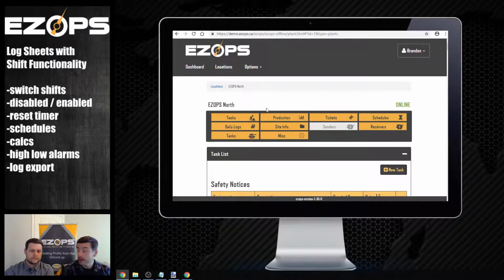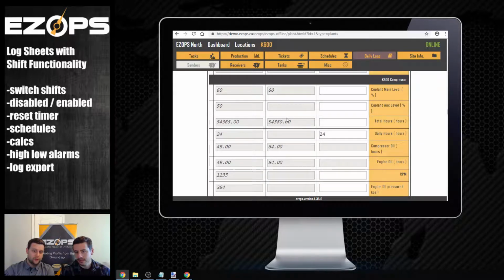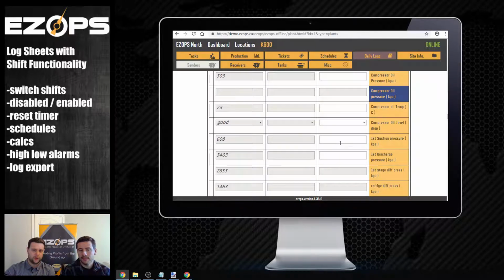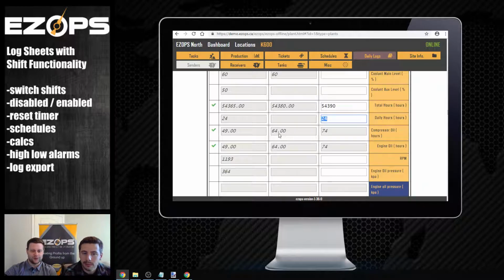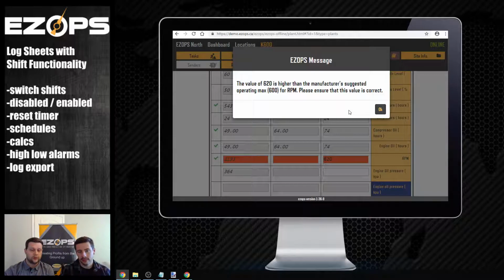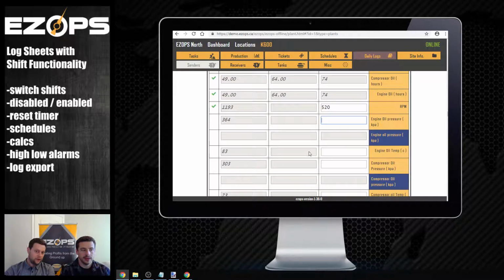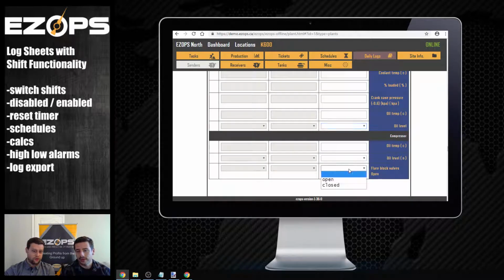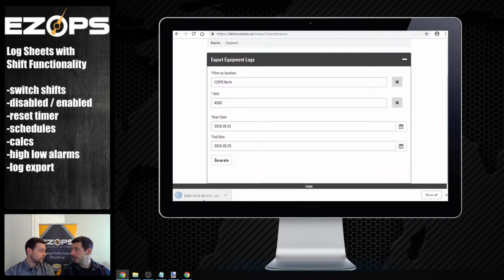EZ Ops Daily Logs Explanation (2 of 2) | EZ Ops software for field operations management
If you have a night shift, see how we make this transition simple for your operators.

EZ Ops is built by operators for operators earning us a 100% adoption rate in the field. Visit us at ezops.ca to learn more!